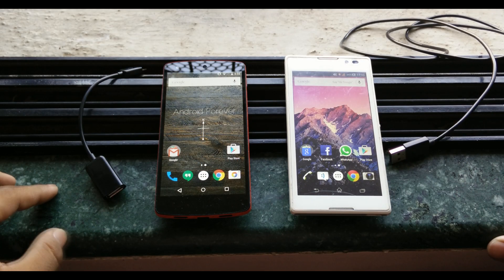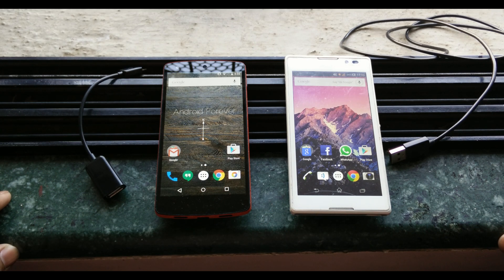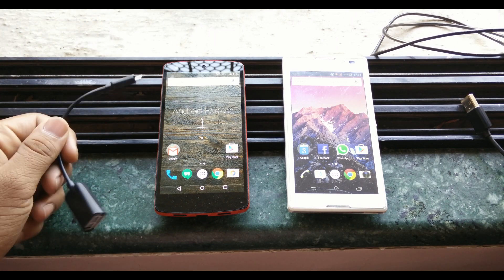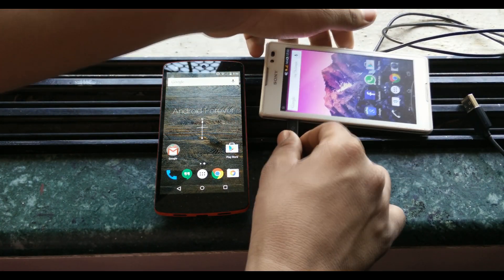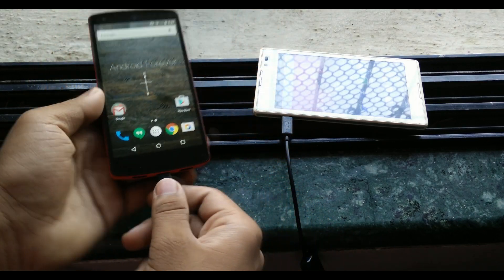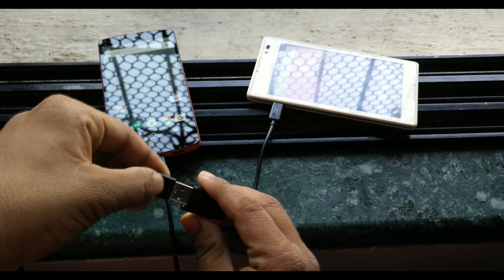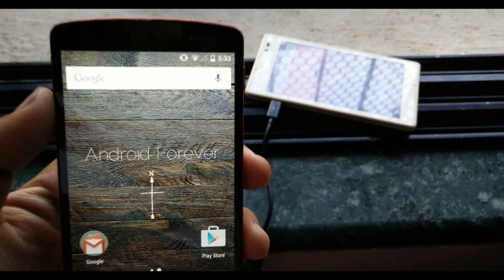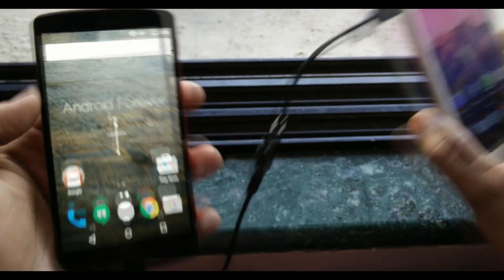How To Charge One Phone Using Another Phone!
Imagine if you go on a trip and forget your Charger.
This video will show you exactly what to do to charge your phone using other phone's battery!

You will just need a USB OTG and a USB cable!